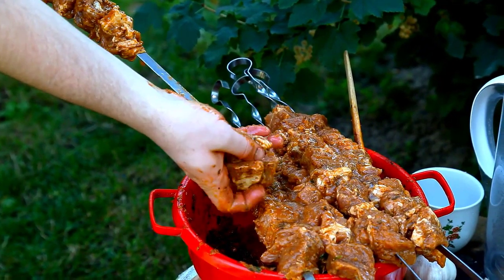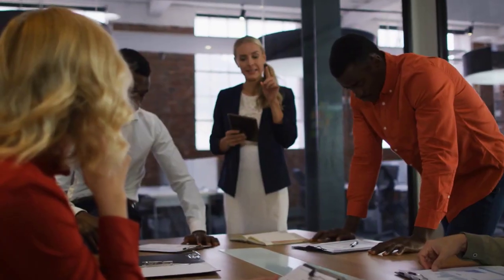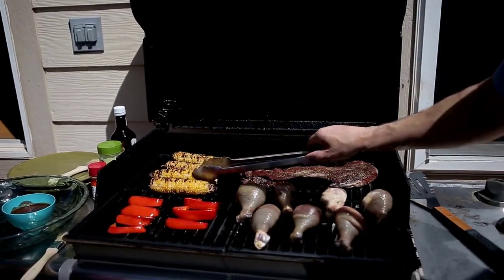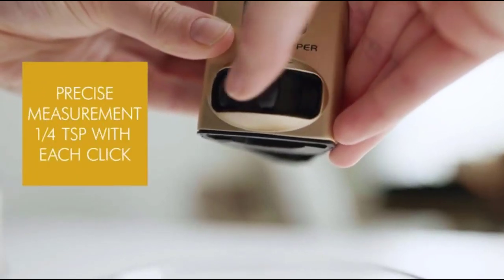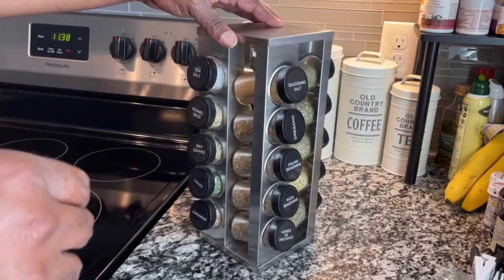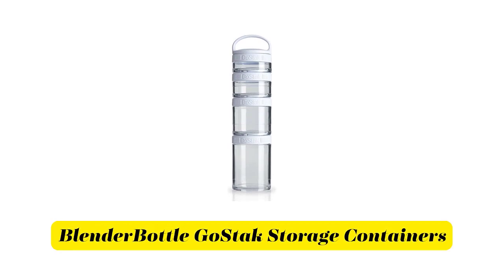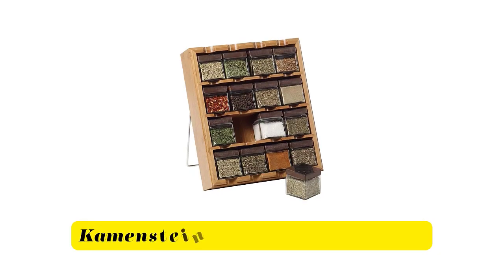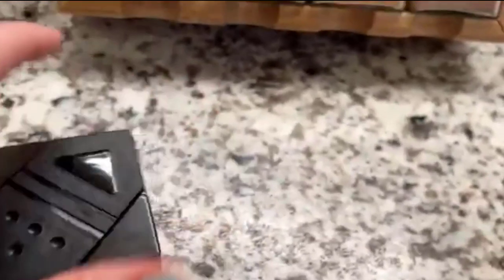5 Best Multi Spice Kits For Camping | Next Level Camping Gear And Gadgets 2023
👉Check The Price Of Products Shown In the Video "Best Multi Spice kits for Camping" Are
✔️Coghlan's Multi-Spice
●Amazon US
✔️KitchenArt Carousel Professional Series
●Amazon US
✔️Kamenstein 16 Jar Spice Rack Organizer
●Amazon US
✔️BlenderBottle GoStak Food Storage
●Amazon US
✔️Kamenstein 16 Jar Bamboo 3-in-1 Spice Organizer
●Amazon US
✔️YouCopia SpiceStack Adjustable Spice Rack Organizer
●Amazon US
✔️Olde Thompson Chrome
●Amazon US

When you set foot in the great outdoors, you jump on a journey of exploration, self-discovery, and a profound connection with nature. And what better way to enhance this experience than by appealing to your taste buds with a symphony of flavors that only the right combination of spices can bring? Welcome to the world of multi-spice for camping, where every meal becomes a masterpiece and every dish tells a story.